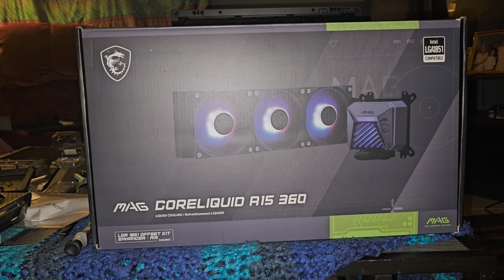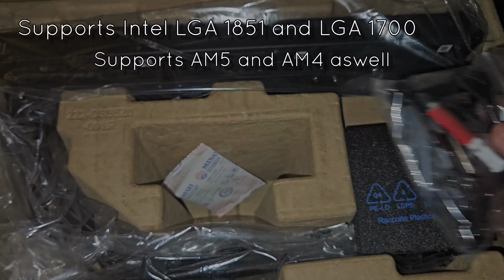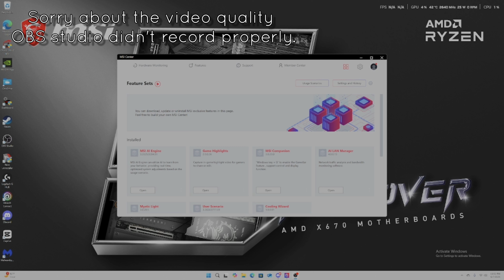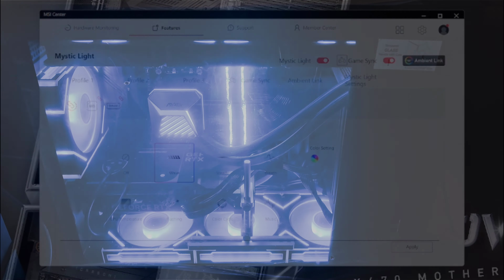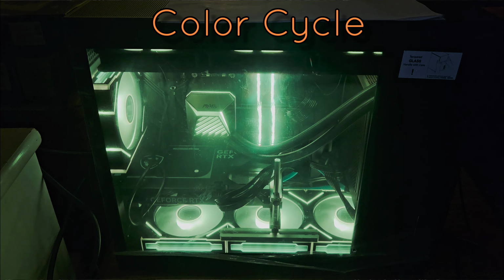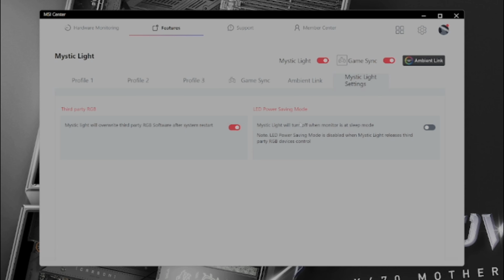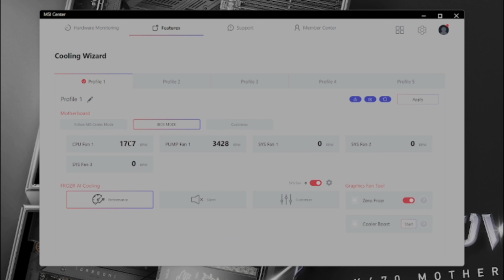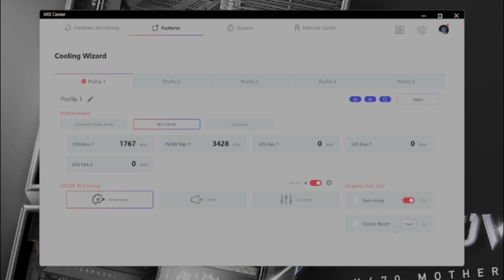MSI MAG CoreLiquid A15 AIO CPU Cooler Review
The Inquisitor Specs

Case: JONSBO D31 MESH SC Black Micro ATX PC Case with Screen

Motherboard: MSI MAG B650M Mortar WiFi

CPU: AMD Ryzen 7 7700X

CPU Cooler: MSI MAG CORELIQUID A15 360 AIO Cooler

RAM: 32 GB G.SKILL Trident Z5 Royal Neo Series

System Storage: 1TB WD Blue SN5000 NVMe Internal Solid State Drive

Gaming Storage: 2TB WD BLACK SN7100 NVMe Internal Gaming SSD Solid State Drive

Case Fans: 4x ICOLER Prism 4 EX 120mm ARGB forward and reverse airflow

Graphics card: MSI GeForce RTX 5060 Ti Ventus 2X Black 16G OC

Power Supply: GAMEMAX 1300W ATX 3.0 & PCIE 5.0 Power Supply

EXP: 3 in 1 M.2 Expansion PCIE gen 4 Raid Card
      (Occupied slots: 2TB WD BLACK SN7100 and 1TB Blackshark M-Sata SSD)

Main PC (Evo X):

Case: Phanteks Evolve X

CPU: Ryzen 9 5950x (16 Cores/32 threads)

CPU Cooler: MSI MPG Series CoreLiquid D360

GPU: Radeon RX 7900 XTX (24GB Virtual Memory)

Motherboard: MSI X570 Gaming Pro Carbon WIFI

RAM: 32GB DDR4 Viper [CL14 slot/3200] (8GB Each of 4 Cards)

Radiator Fans: 3 MSI Torx Fans

Case Fans: (3 Regular Front and 1 Back Exhaust)

Storage: (System) WD Black SN850x NVMe 2TB M.2 SSD
 (Gaming) WD Black SN850X NVMe 4TB SSD
   (YT Game) WD Black SN850X NVMe 2TB SSD
     (Editing) WD Blue SA510 M.2 Sata SSD

Power Supply: 1000w EVGA G7 SuperNova